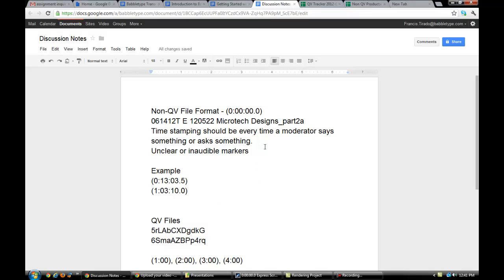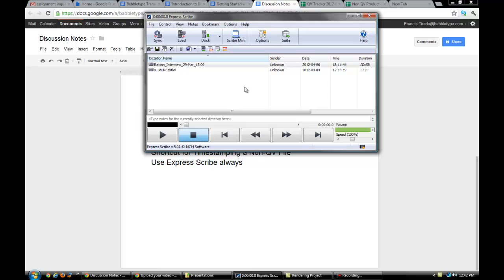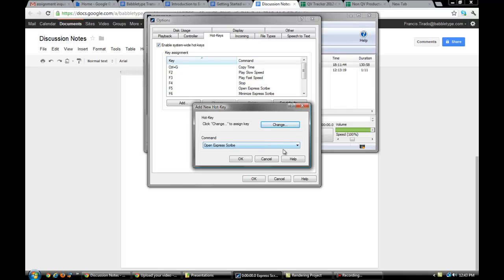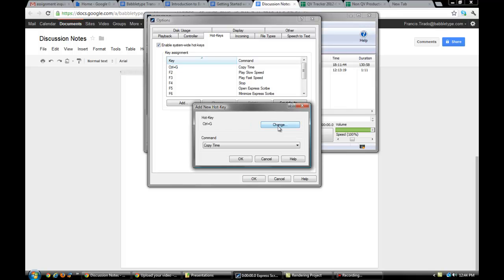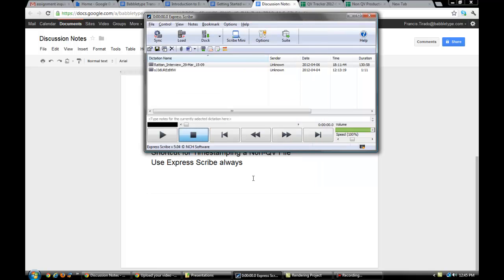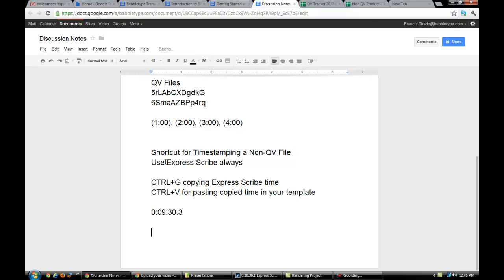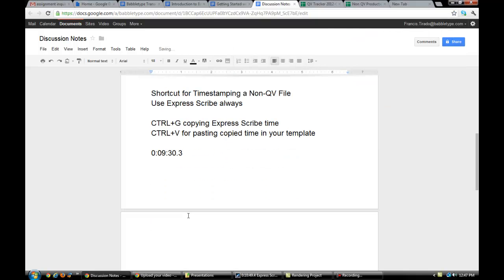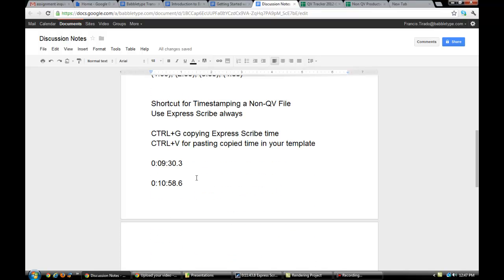Time Stamping and How to Copy Express Scribe Time_Part 2.mp4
Babbletype Transcription Style